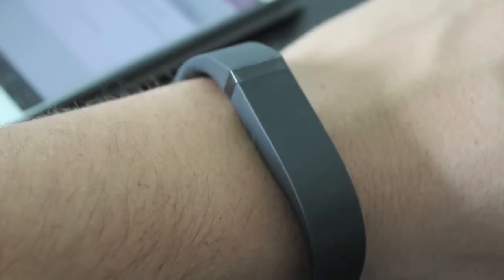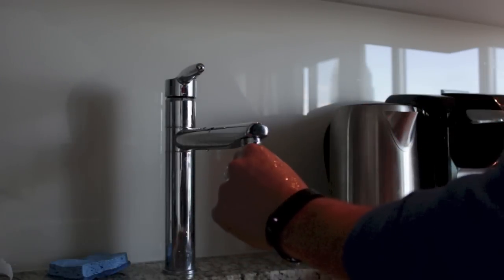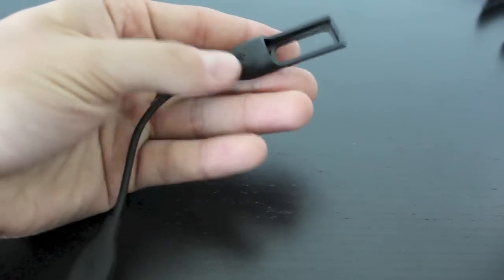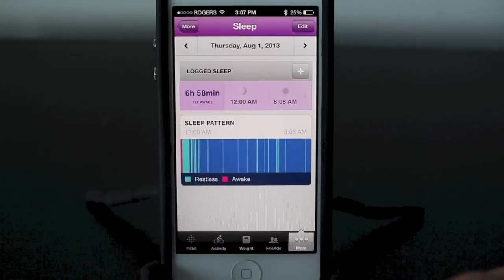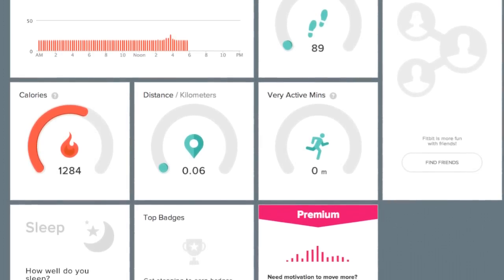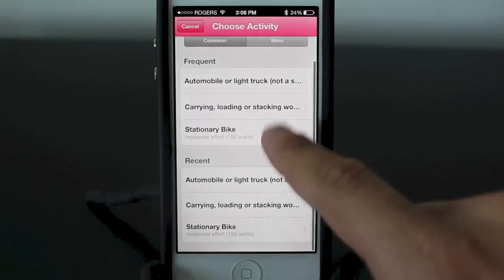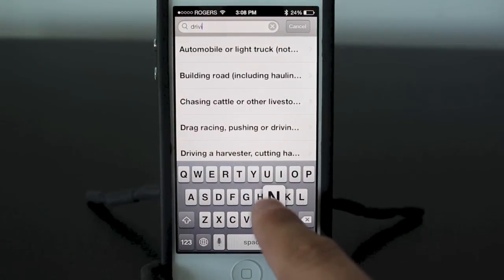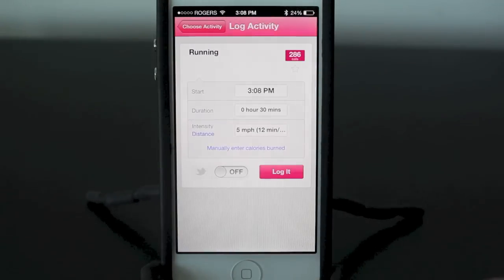FitBit Flex Review - Pros VS Cons and Features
Full FitBit Flex review, pros, cons and features. Watch this before you buy the FitBit Flex fitness band.

FitBit Flex Specs, Reviews and Price